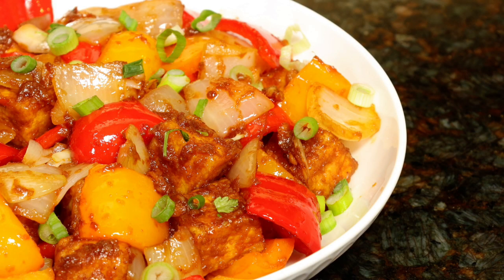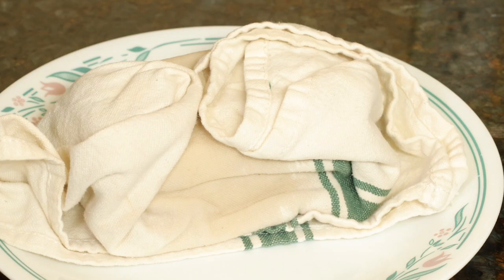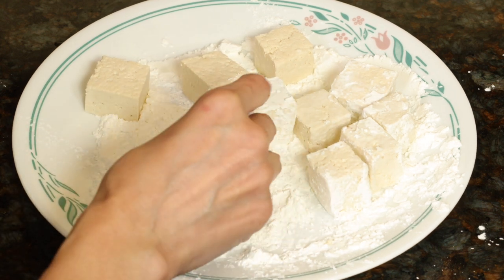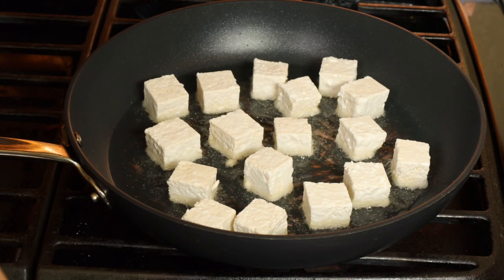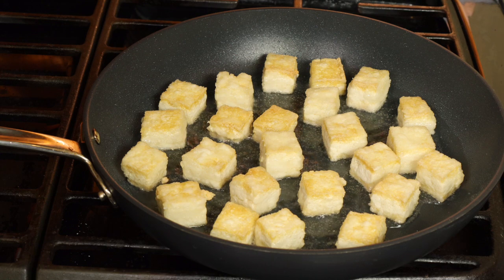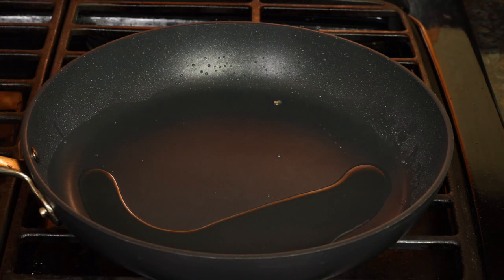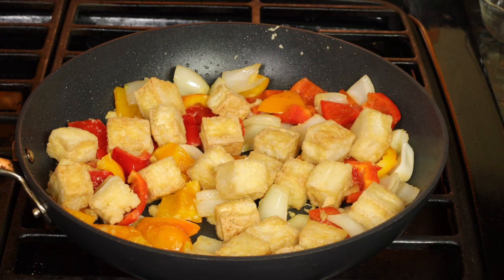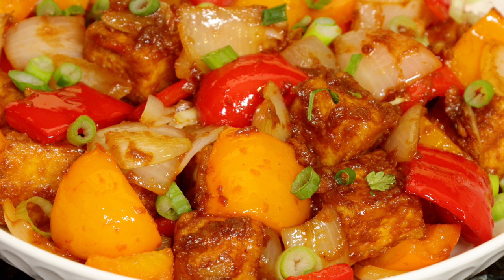Crispy Tofu Stir Fry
Crispy Tofu and Peppers in the perfect sauce. Easy Weeknight Meal served over rice.
Fry Pan 12 Non-Stick Oxo with Lid
Tongs Silicone Tip
In a small bowl, mix soy sauce, rice wine vinegar, hoisin, chili sauce and sesame oil.
Drain and press tofu with towels to remove moisture. Cut into 24 cubes and coat in cornstarch.
Heat up a wide pan and add enough oil to cover the bottom. When oil is hot, place tofu cubes in oil and fry 2 minutes on each side until crispy. Remove from pan and set aside. Remove excess oil from pan leaving 2 tbsp in pan.
When oil is hot, add onion and peppers. Sauté for 2 minutes. Stir in ginger and garlic and cook for a minute. Whisk sauce and add it to the pan. Mix well. Cover and cook for 1 minute. Garnish with scallions and/or cilantro. Serve over rice. Try this recipe and let me know how you like it.

✅  About AnitaCooks:

Hi Guys, I'm Anita and I love showing you how to make delicious food, step by step with clear instructions. Click on that bell icon to get notifications when I upload a new video.